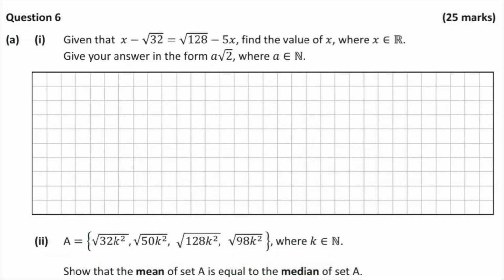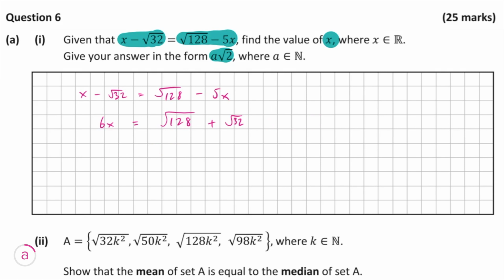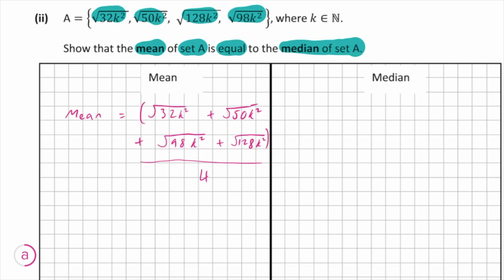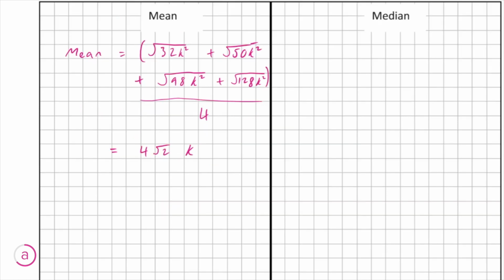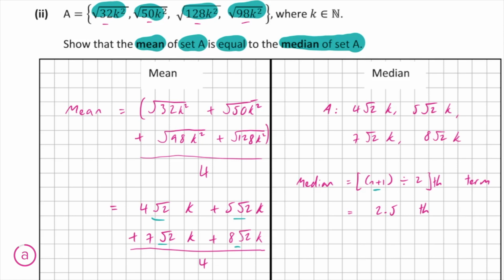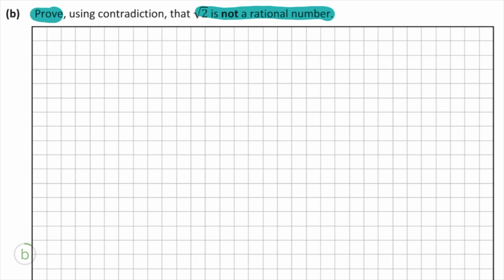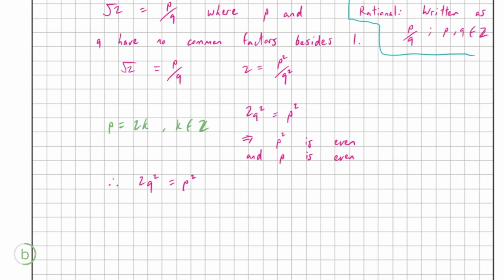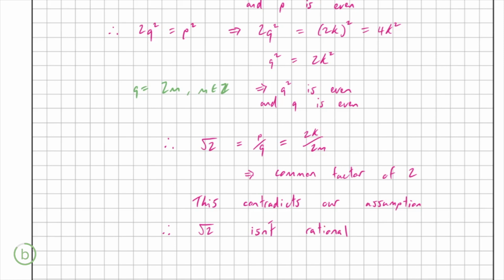2019 LC HL P1 Q6 - Studyclix Maths Solution